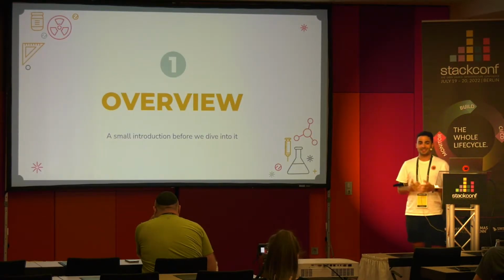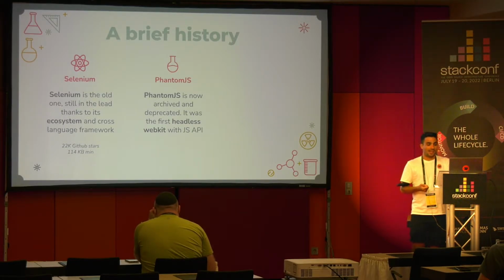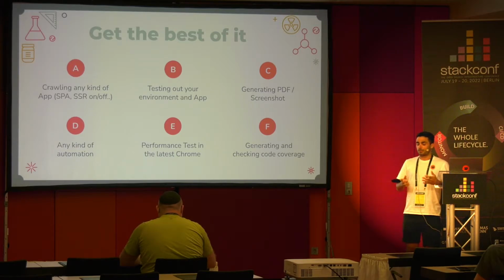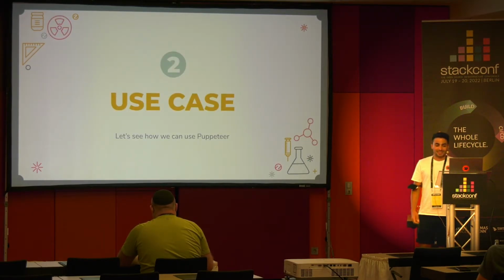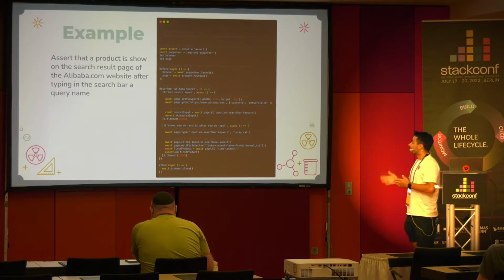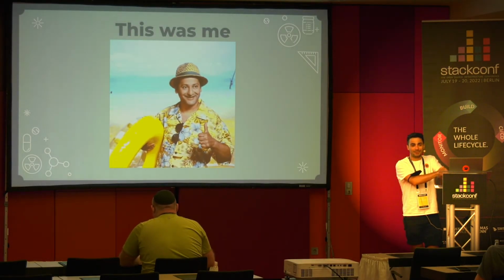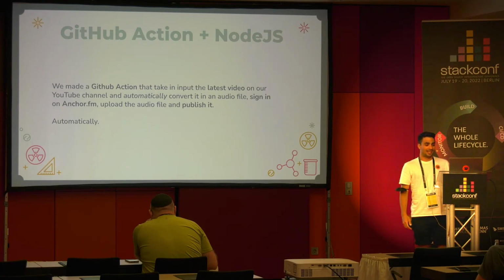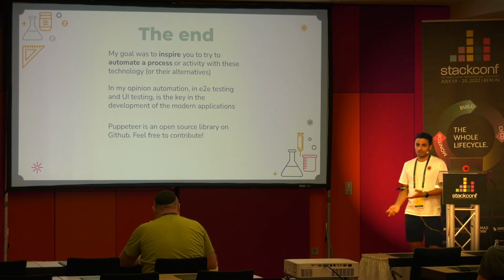stackconf 2022 | Automate everything via NodeJS and Puppeteer by Miki Lombardi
Automation is the key. I’ve developed a lot of tool using NodeJS and Puppeteer as stack in order to automate a process, a test, a human task. In this talk I’m gonna show you two real examples: – automate a video to audio conversion from YouTube to Anchor.fm – automate a lighthouse test on your website (with auth support).